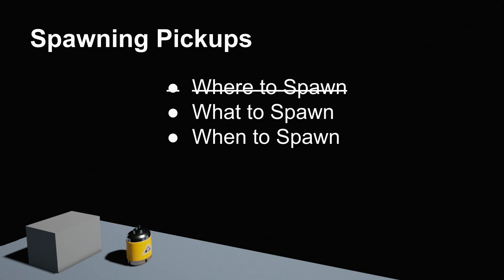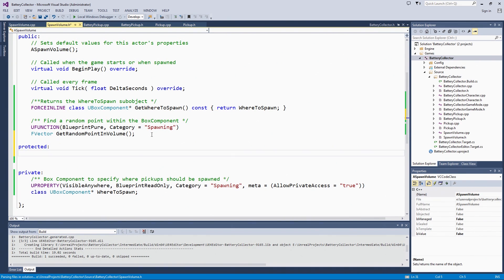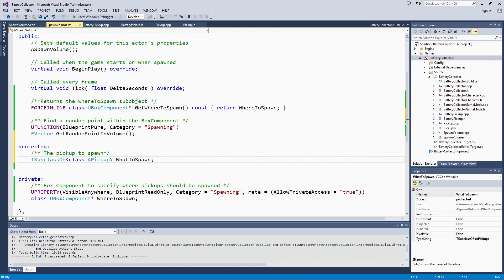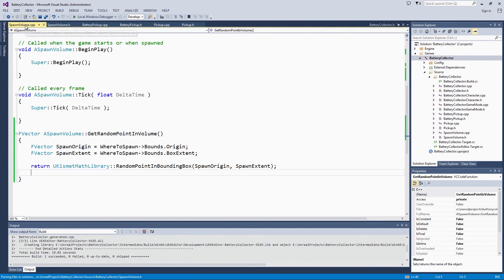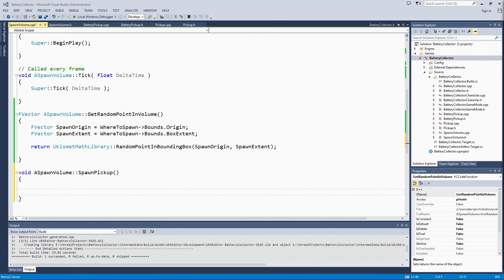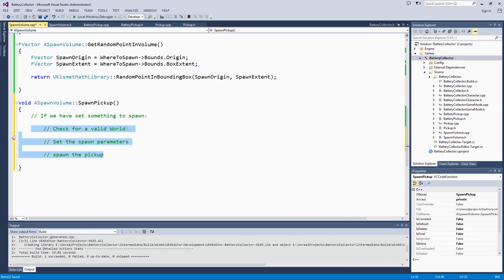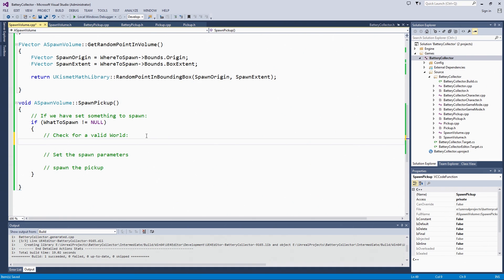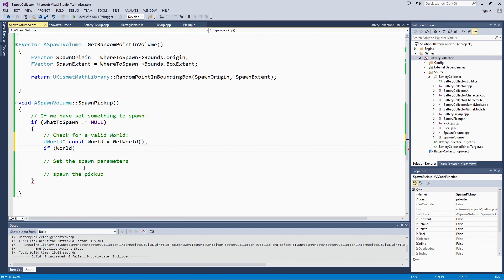C++ Battery Collector: Defining What to Spawn | 07 | v4.9 Tutorial Series | Unreal Engine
Continue creating your spawning volume, adding a variable for what pickup to spawn and defining the actual spawning behavior.

(00:05) - Recap
(00:36) - WhatToSpawn Function Setup
(04:26) - Spawn Parameters Setup
(08:57) - Spawning the Pickup